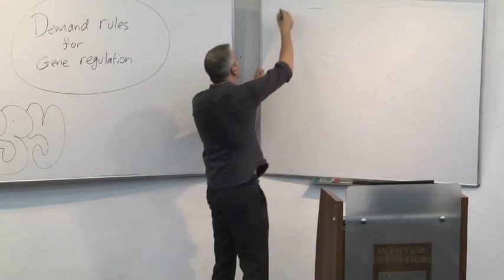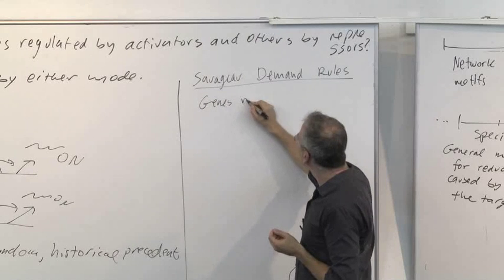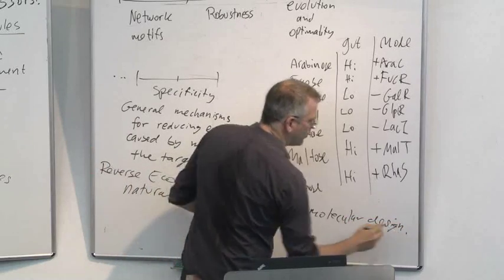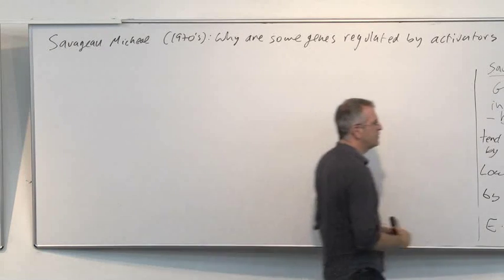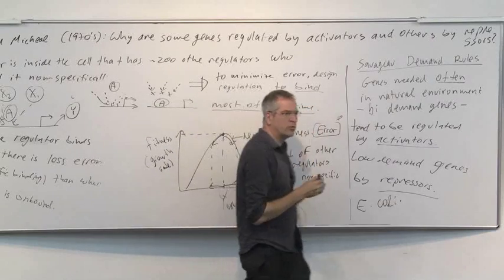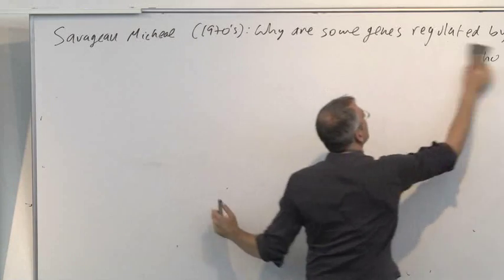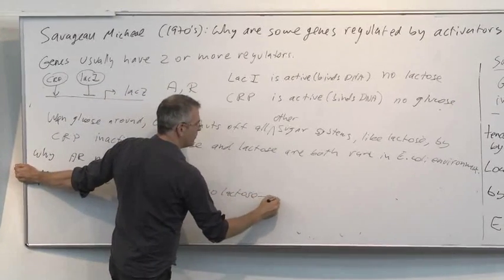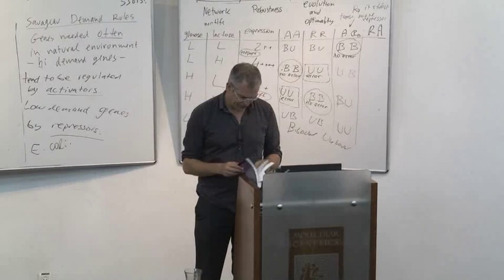Systems biology course 2014 Uri Alon - lecture 12: The Demand rule